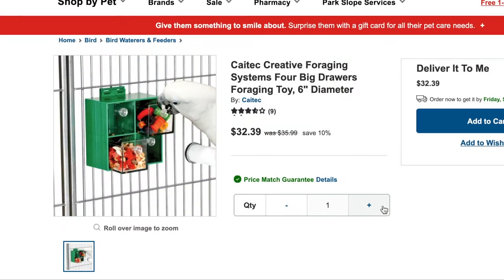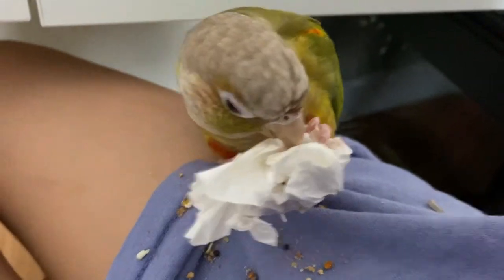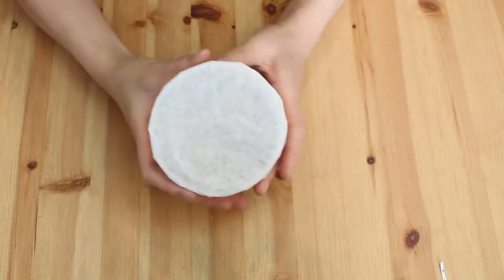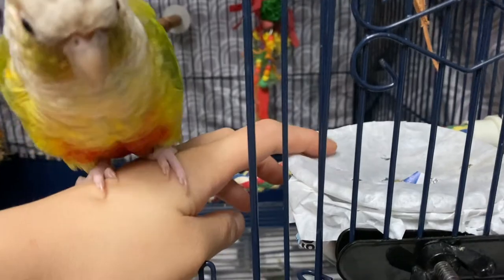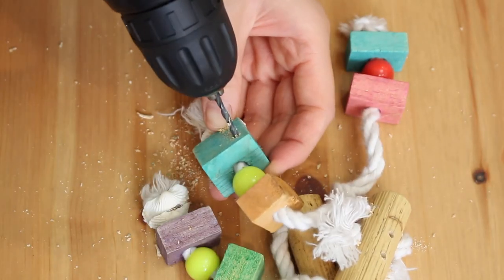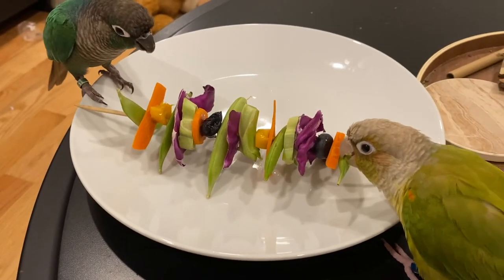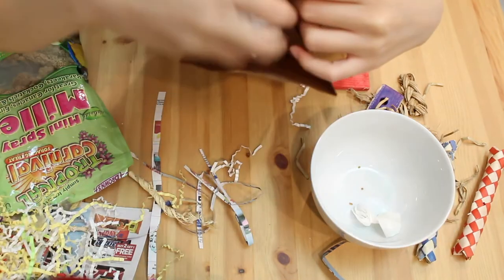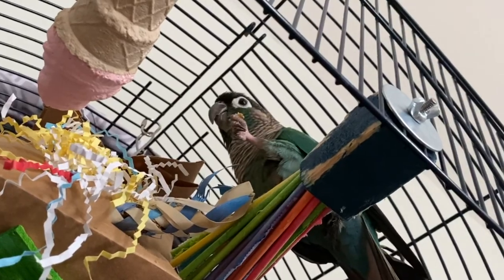DIY BIRD TOYS YOU CAN MAKE AT HOME | Easy, Cheap DIY Foraging Ideas and Toys for Parrots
Here are a couple of DIY bird toys you can make at home! In this video, I'll show you a couple of foraging ideas and toys that you can make for your parrots using items that you can find at home and we're also going to be repurposing old bird toys as well! These DIY parrot toys are really fun and easy to make, your birds will also love them!

🐥My little chickens🐥
💛 Pineapple 💛: pineapple green cheek conure
💙 Pumpkin 💙: turquoise green cheek conure

(I earn from qualifying purchases at no additional cost to you! Any money earned goes to getting Pinny and Pumpkin new toys and food!)

xo
Won, Pineapple, and Pumpkin!